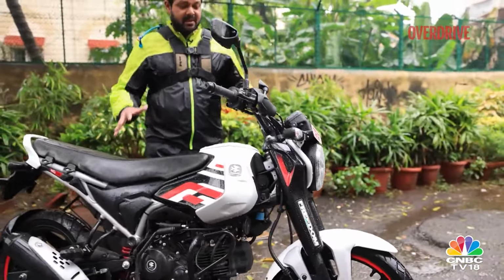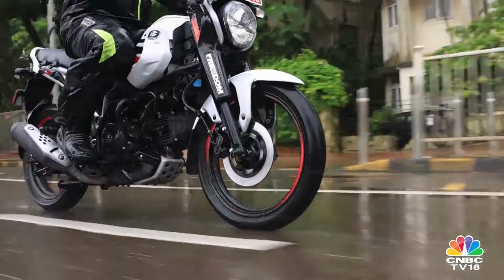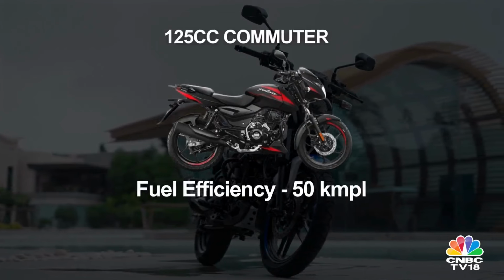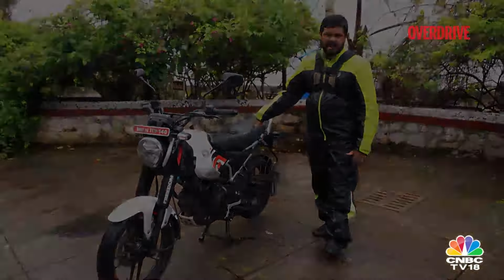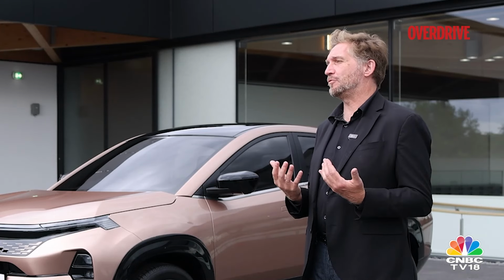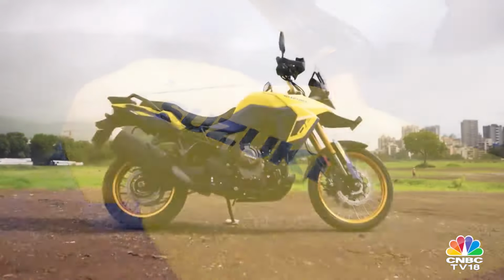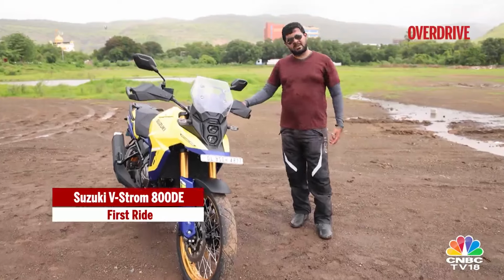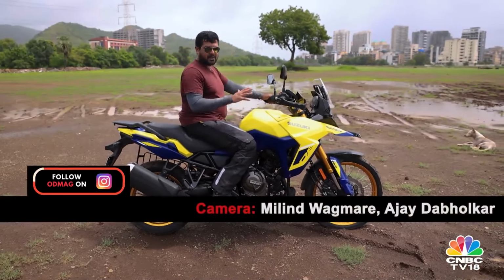Spotlight On Bajaj Freedom, Tata Curvv, and Suzuki V-Strom 800DE | Overdrive | Auto Review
Overdrive test rides the world's first CNG motorcycle. Equipped with a 2 kg compressed natural gas cylinder and a 2-litre petrol tank, the Bajaj Freedom stands as the most fuel-efficient motorcycle available both in the country and globally today.

The Tata Curvv coupe SUV is one of the most highly anticipated launches of the season. Overdrive’s Kranti Sambhav visited the Tata Motors design and tech studio in Birmingham, where he gained first-hand insights into the car design process and had the opportunity to speak with Martin Uhlarik, the Head of Design at Tata Motors.

Earlier this year, Suzuki launched the V-Strom 800DE, aiming to bring a touch of adventure to your daily commute. Priced at ₹10,30,000, this motorcycle is the successor to the V-Strom 650XT, which sold out in the country a couple of years ago.